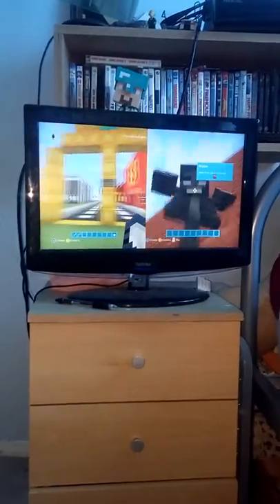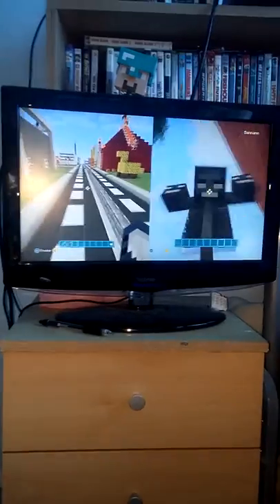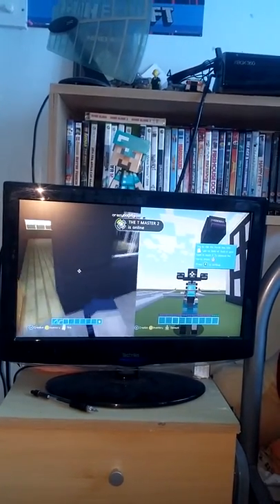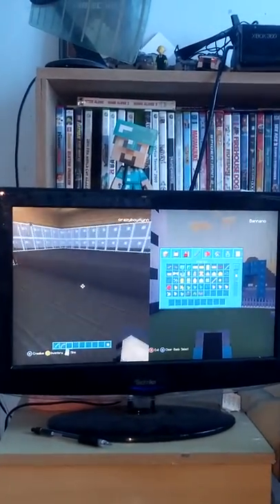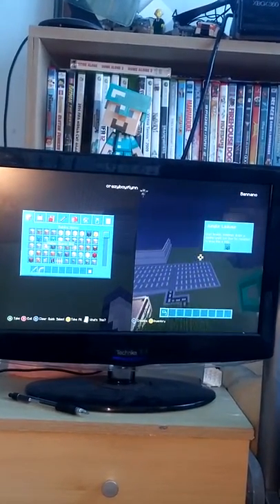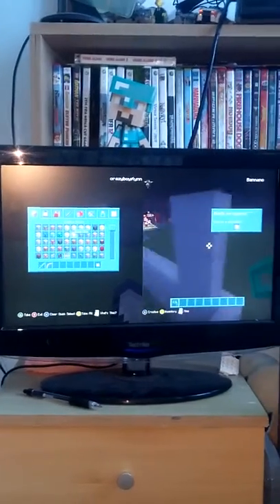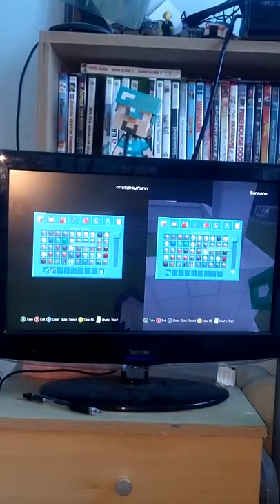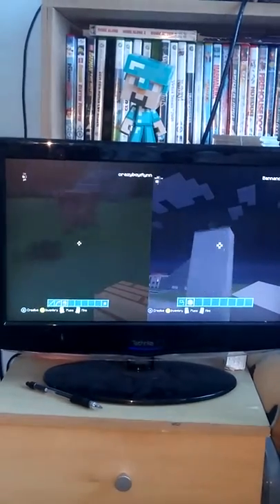Crazyboyflynn and Banano on Minecraft Beresford City.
Crazyboyflynn and Banano  give a tour on Minecraft of their  Beresford City.